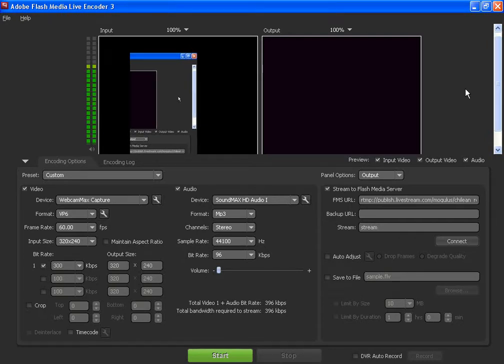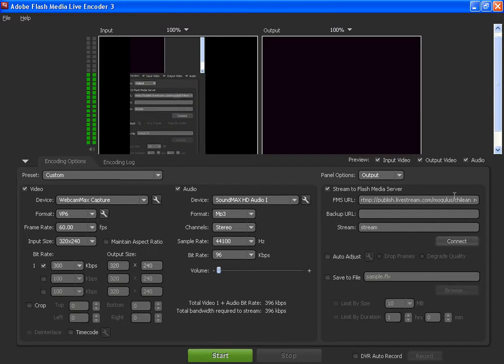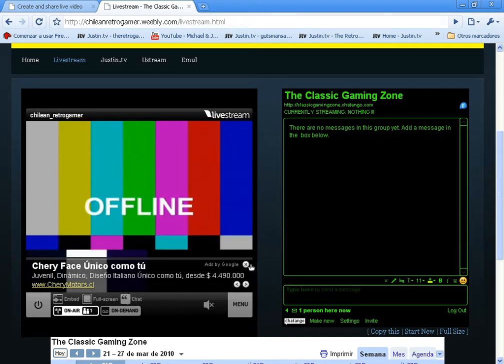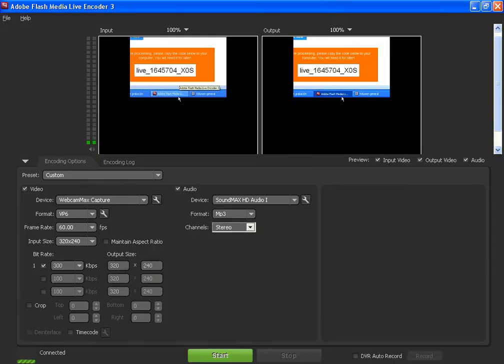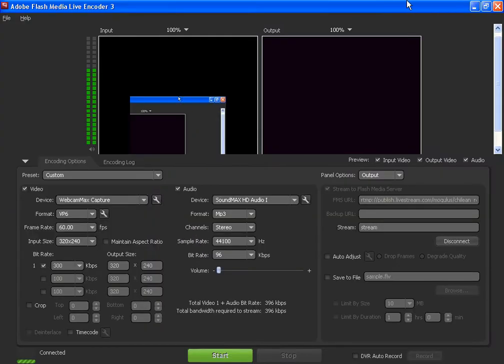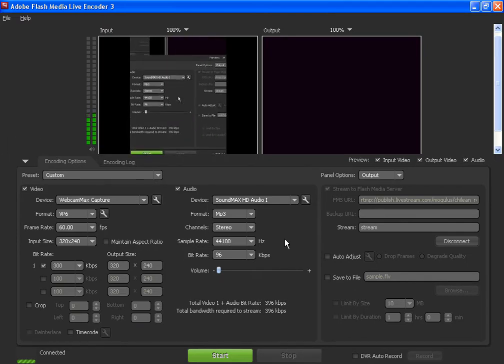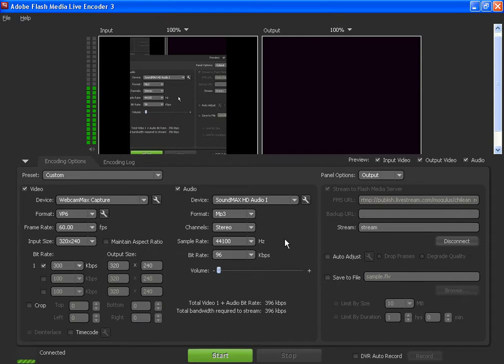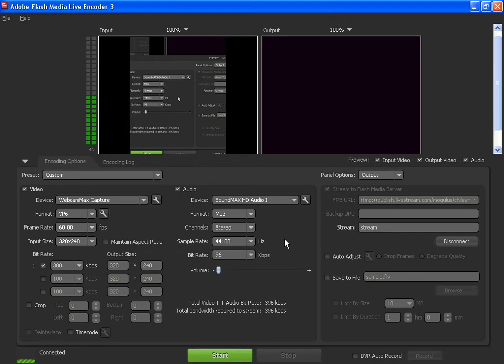Tutorial: How to Live Stream using FME - Part 2 (READ DESCRIPTION)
Livestream:

After making your account and create your channel on Livestream, put this URL in the "FMS URL" part of your Flash Media Encoder:
rtmp:// CHANNEL NAME]/username=[YOUR USERNAME]/password=[YOUR PASS]/isAutoLive=true

Justin.tv:

Go to the following link for you to download the XML file for Flash Media Encoder. Once you open it with FME, you can set it up in the way you want

If you wanna work with me in a group channel, just make a comment, PM me and I'll evaluate your performance and capabilities.